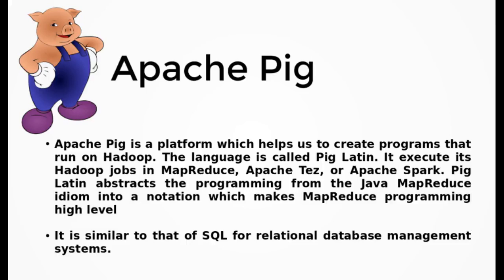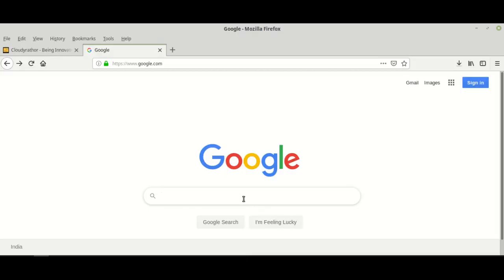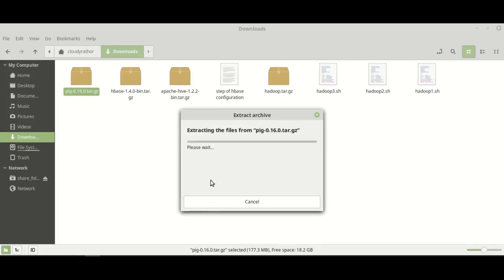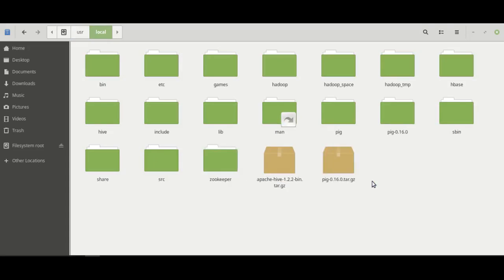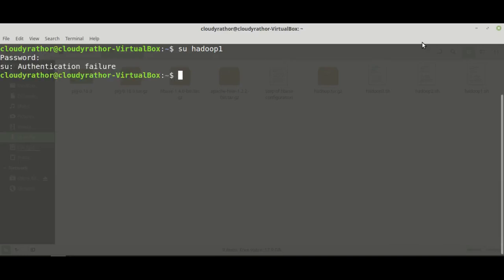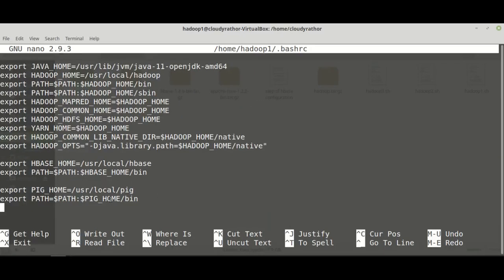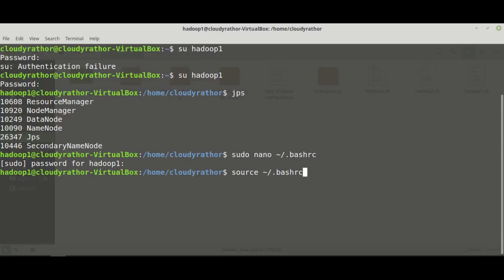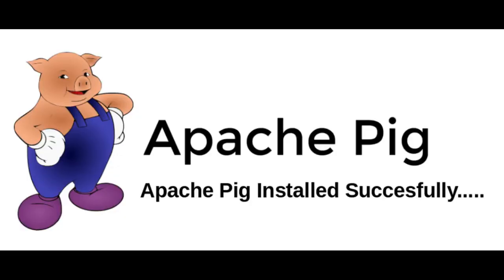Installation of Apache PIG | professional way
In this video cloudyrathor explain the installation process of Apache PIG on linux mint/ubuntu and also tell the expected error and remedies on the same.Try to explain as easy as possible also try to do the installation time as minimum as possible..

This video contains :

1.Installation of Hbase
2.How to install Hbase
3.How to use Hbase